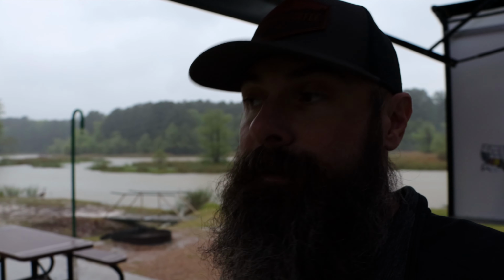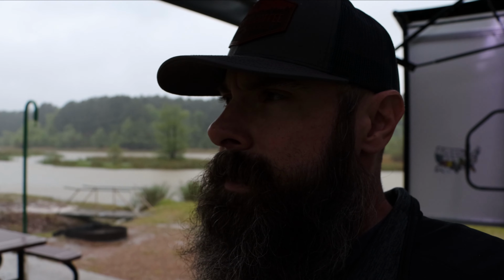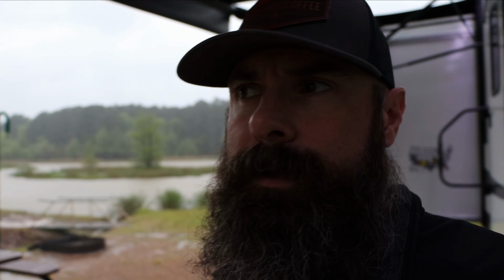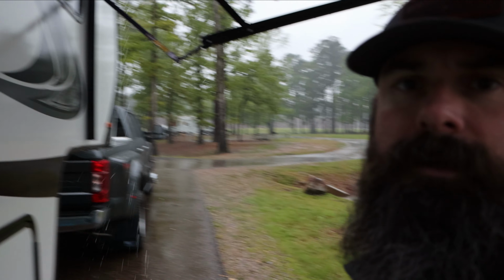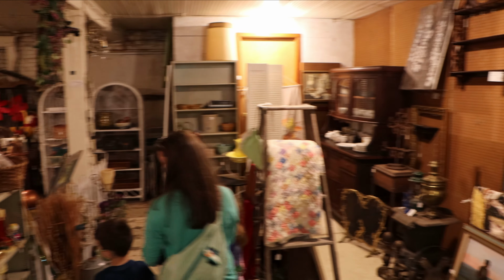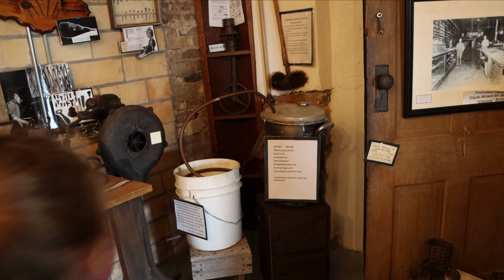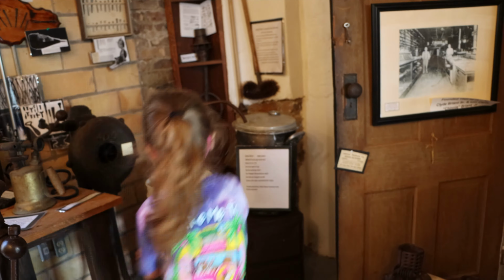Millwood State Park Arkansas | Alligators in the Water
We had a relaxing time at Millwood State Park in Arkansas. Close by is Ashdown Arkansas, a nice small town to visit with friendly people and great food!